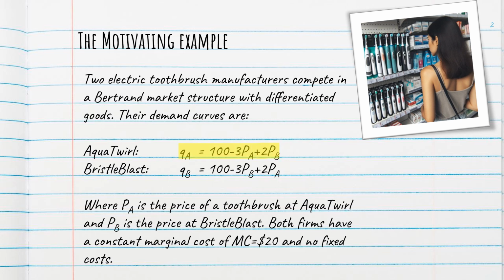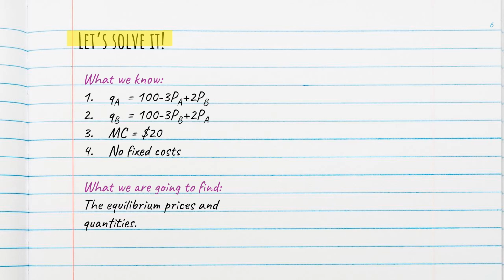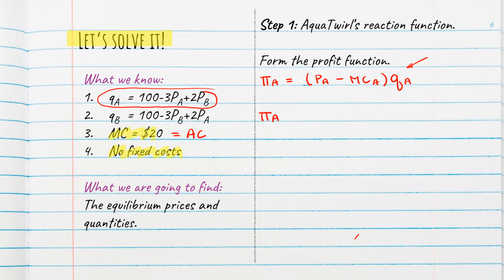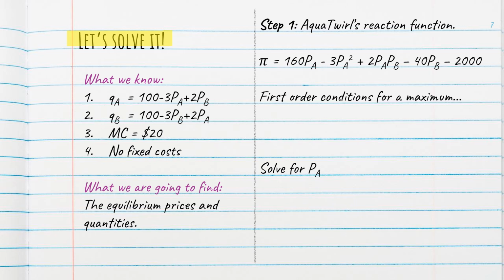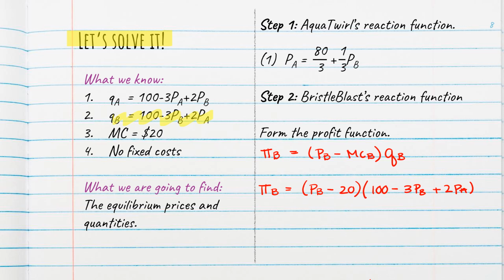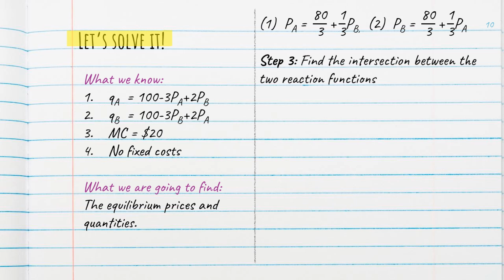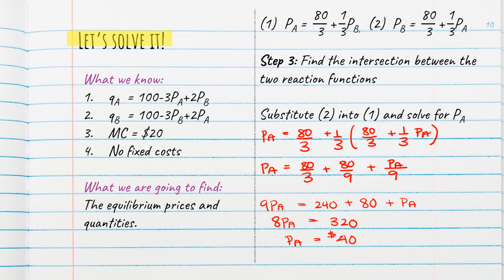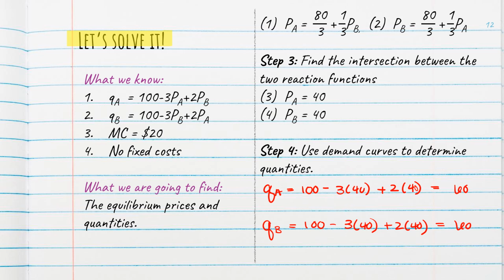Recap Video Bertrand Model of Oligopoly